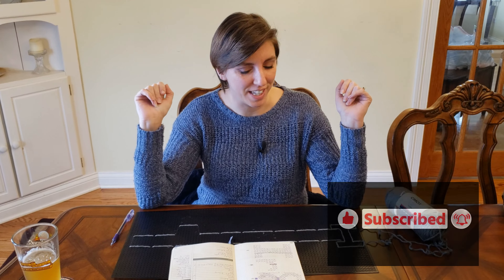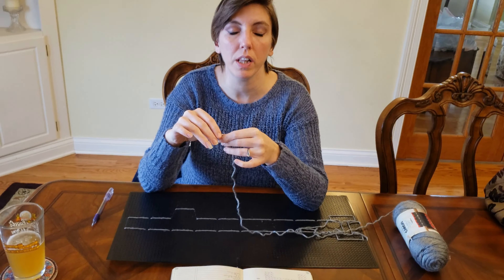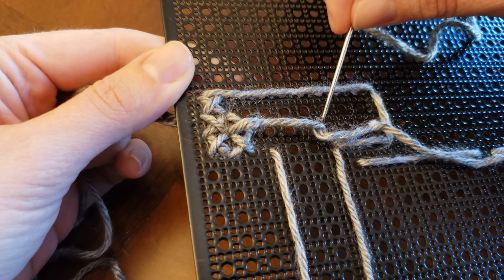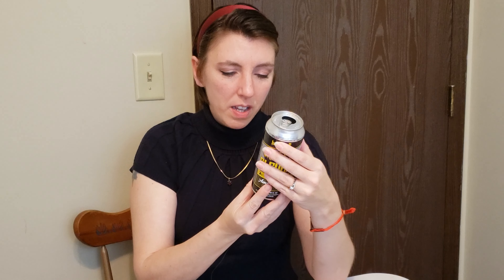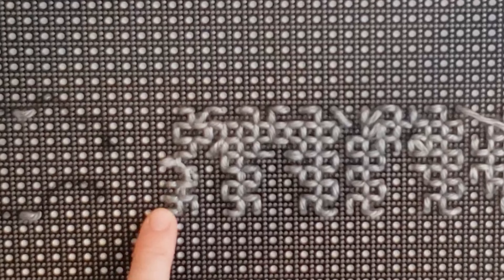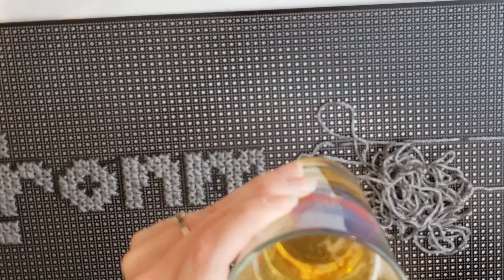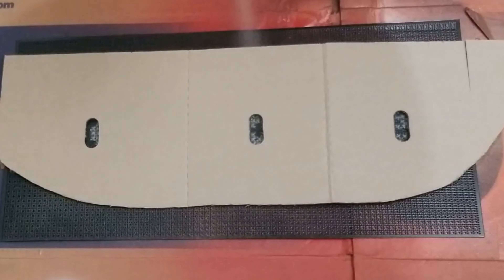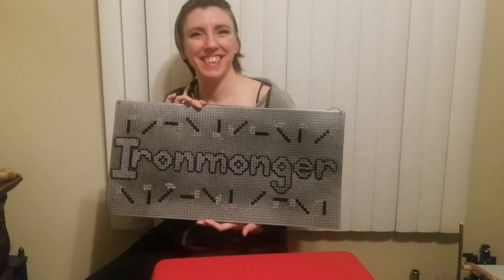Ironing Out the Details for Ironmonger Brewing! DIY Cross Stitch Tin Tacker in 10 Easy Steps!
We're making a DIY Tin Tacker for Ironmonger Brewing Company in Marietta, GA!

Supplies:
Beer!
Metal Grate
Yarn, Silver and Black
Tapestry Needle
Scissors
Silver Spray Paint
Twine
Black Felt
Super Glue
Spray-On Glue
Exacto Knife
Cutting Board

Instructions:
1.Crack open a Beer! On with the Craft!
2. Use cross stitch alphabet pattern (or design your own) to fit your grate.
3. Use silver spray paint on edges of grate.
4. Paint’s drying! Time for a cold one!
5. Use a tapestry needle to cross stitch design on grate.
6. Use superglue to secure loose yarn ends.
7. Tie twine on corners for hanger.
8. Use Spray-On Glue to secure black felt to the back of the work.
9. Use cutting board and Exacto knife to trim excess black felt.
10. Sit back and enjoy a nice cold beer under your new tin tacker wall sign!

Check out Ironmonger here:
2129 Northwest Pkwy SE Ste 105, Marietta, GA 30067